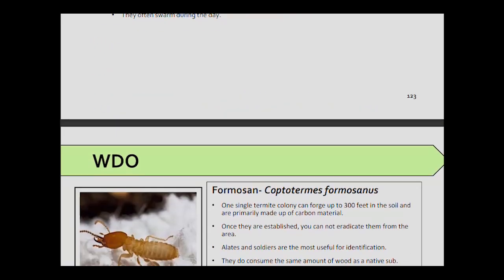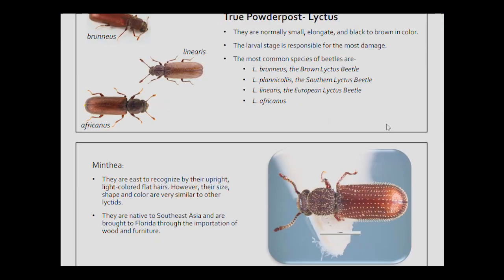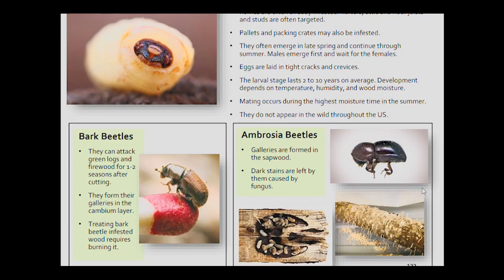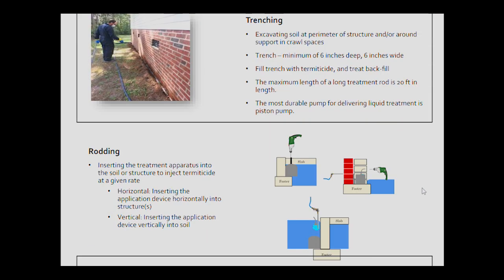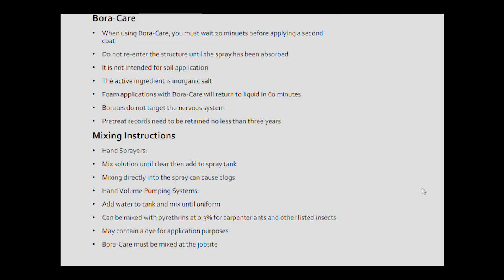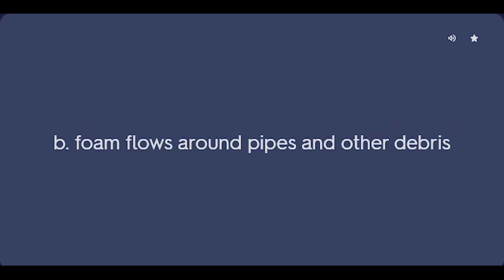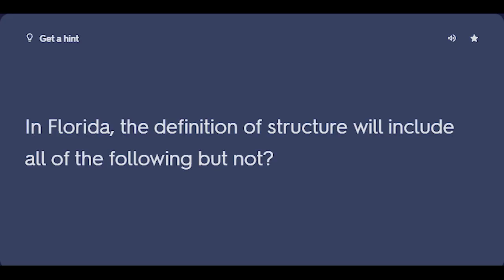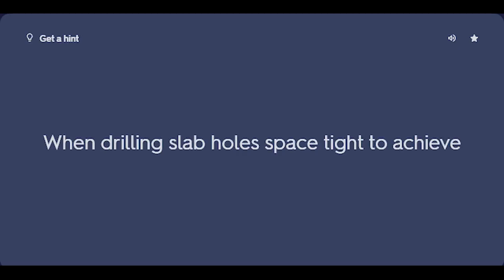wood deluxe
Deluxe wood pest study